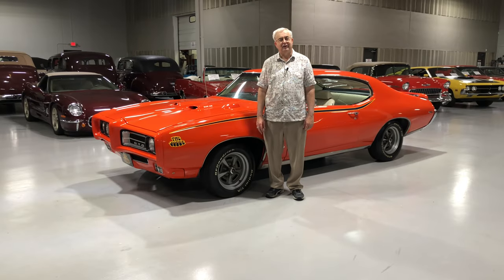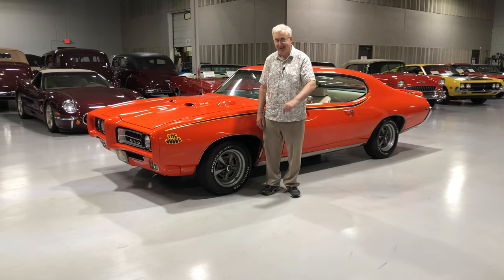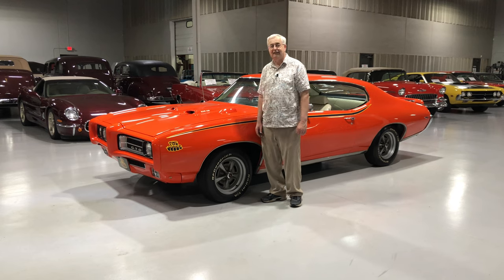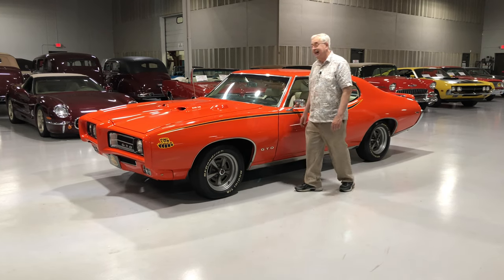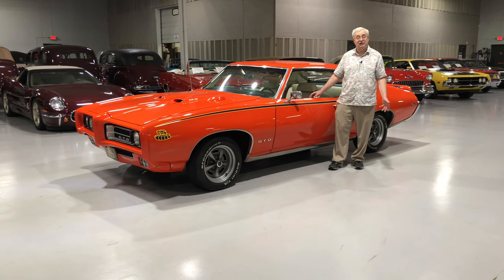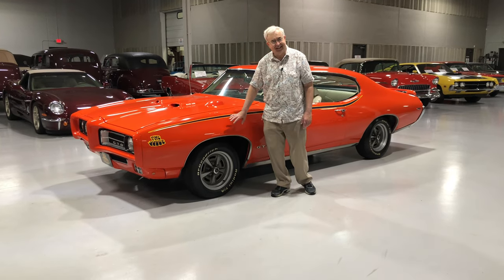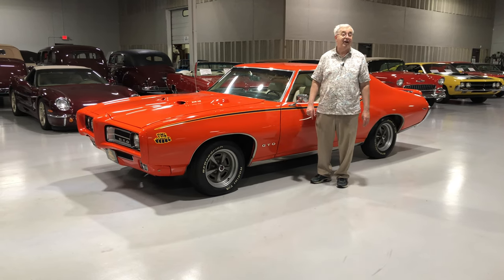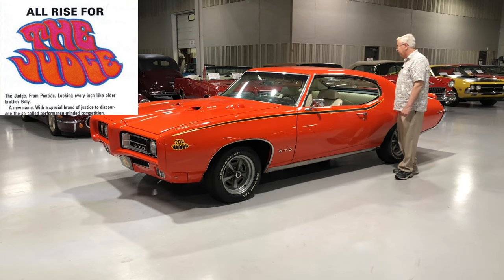1969 Pontiac GTO Judge Ram Air III at Ellingson Motorcars in Rogers, MN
"Here Comes The Judge!" This 1969 Pontiac GTO "Judge" Ram Air III is a PHS documented, show-stopping muscle car that is one of the most fun cars to drive. The Judge grew the already wildly popular GTO platform and provided improved performance above many of this muscle car's competitors all for the whopping price of $337.02. Originally released on December 19, 1968, the "Judge" name originated from the "Here Come de Judge" comedy routine on late night television. From there, Pontiac's marketing gurus released numerous memorable "Judge" marketing slogans including "All Rise For The Judge," "You Be The Judge," and "the Judge Can Be Bought." This particular example comes to us out of Arizona where it believed to have been since 1984 and was purchased new from The Clatworthy Company in Fort Morgan, Colorado. It is also believed that the cosmetic restoration was completed in 2018. This Ram Air III Judge also comes with PHS documentation that demonstrates that the car is just like it was when it rolled off the Arlington, Texas factory floor. The numbers matching 400 Cubic Inch Ram Air III V8 engine with a single 4 barrel carburetor pushed out 366 horsepower back in 1969, and still runs strong today. The 400 Ram Air III engine pushes its power to the rear tires through the Safe-T-Track rear end. This Judge was originally ordered with a 4 Speed Manual Transmission that gives this GTO Judge a true muscle car feel while cruising. Drag racers will love that this classic Pontiac was ordered new with a hood-mounted tachometer. With Factory Power Steering and Factory Power Front Disc Brakes, this Ram Air III Judge was ordered new with some of the most desirable "creature comforts." A "72 72" Paint Code Car, this 69 GTO Judge has been beautifully refinished in its original exterior color, Carousel Red. The Judge decals also give this classic Pontiac an excellent exterior look. This 1969 Judge sits on 4 BF Goodrich Radial T/A Tires with Rally Wheels, which make for a much smoother ride going down the road. The Parchment Vinyl Bucket Seats are correct for this Judge, and are in excellent condition. This Judge is also equipped with a center console, which was a $55.82 option back in 1969. The dash, steering wheel and door panels are all in fantastic condition and appear to be in their stock configuration.

** This classic GTO has been SOLD.

0:00 - Video Start
4:24 - Cold Start
4:57 - Virtual Walkaround

Check out this amazing classic car from EllingsonMotorcars.com

About Ellingson Motorcars:
Ellingson's Number 1 Classic and Collectible Cars is a top collectible classic car dealer in the Midwest. Our indoor showroom houses over 90 beautiful classic cars, trucks and motorcycles for sale ranging from pre-war antiques to American muscle cars to today’s modern automobiles. Our knowledgeable and friendly staff is always eager to help you find your perfect dream car. Our consignment and buying program is one of the best in the business. If you have a car you are looking to sell, let one of the staff know. We can help you determine how to maximize the price you get. We also offer a full service repair facility with the knowledge and expertise to work on most any mechanical issues. Make Ellingson's the Number 1 place to call when it comes to buying, consigning, selling, or servicing your collectible classic automobile or truck.